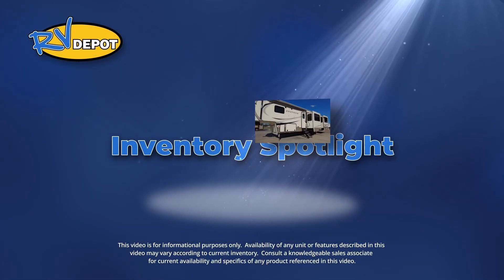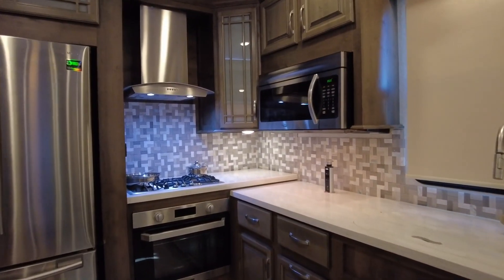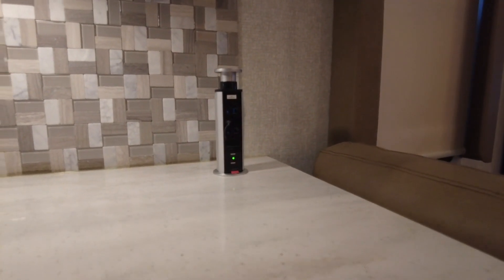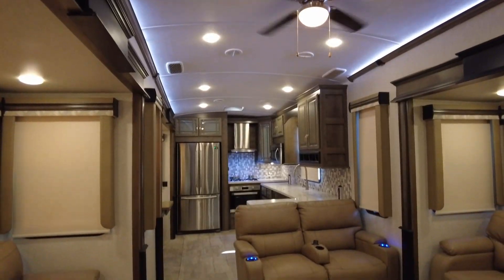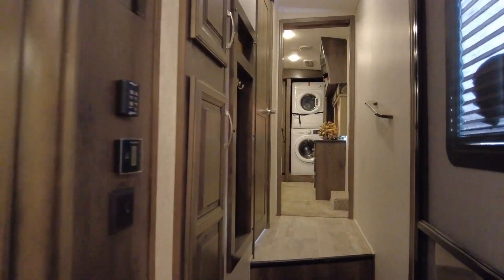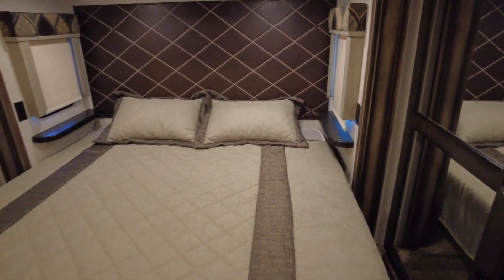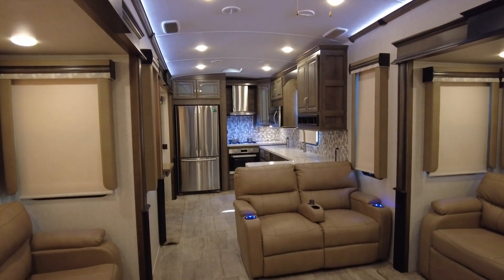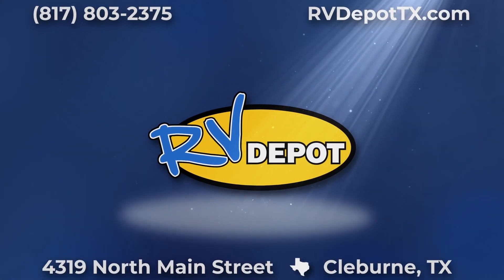2019 Keystone Montana 3701LK Inventory Spotlight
This week, on RV Depot’s Inventory Spotlight, we take a quick tour through this 2019 Keystone Montana 3701LK.

4319 N. Main St
Cleburne, Texas 76033

Hours:

Sales:
Mon-Friday: 9am – 7pm
Sat: 9am – 5pm
Sun: Closed

Service:
Mon-Friday: 9am – 6pm
Sat: 9am – 5pm
Sun: Closed